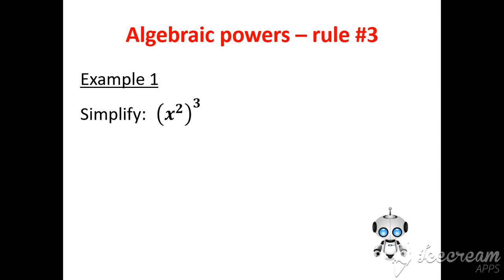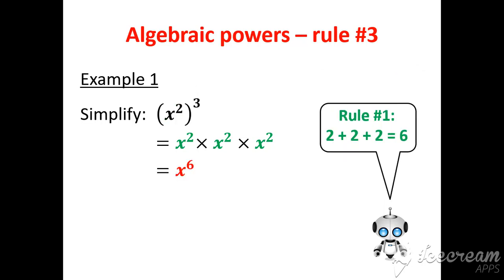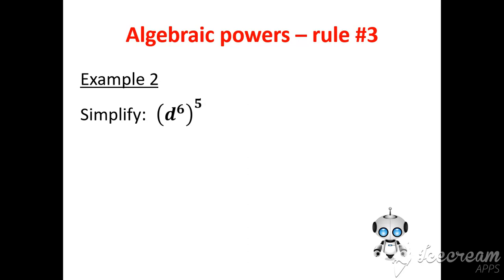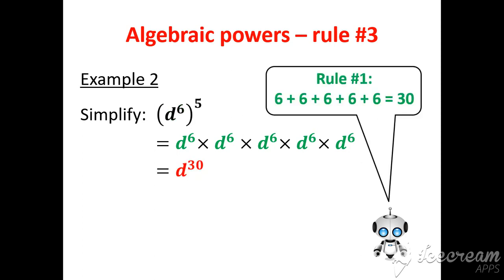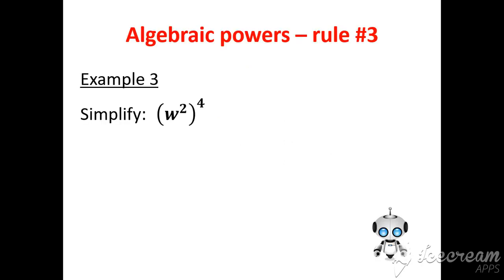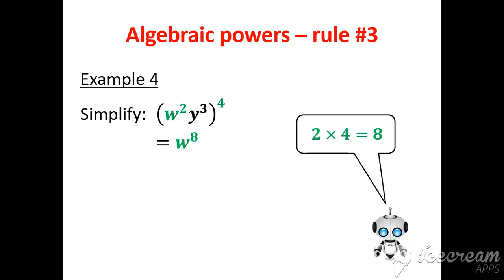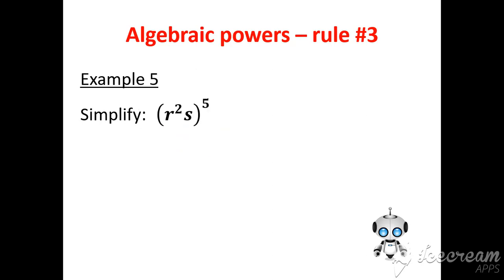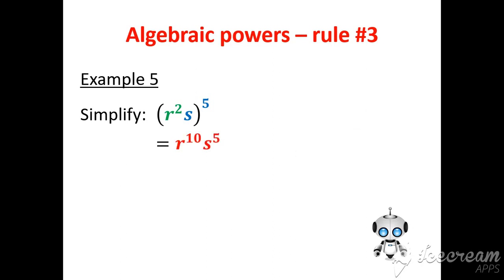JA13 - Algebraic powers - rule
JA13 - Algebraic powers - rule 3A @tahimaths23